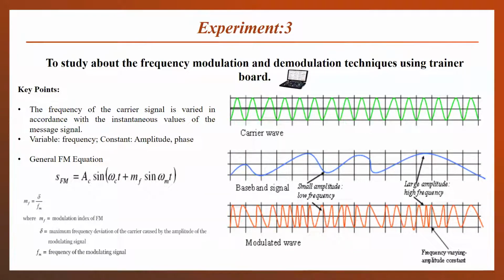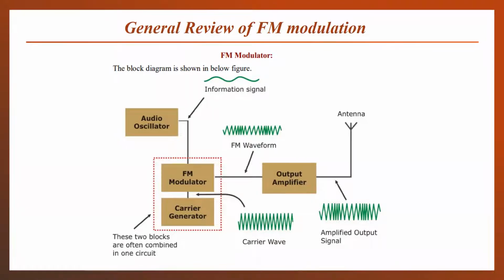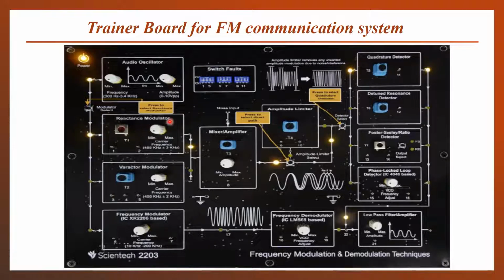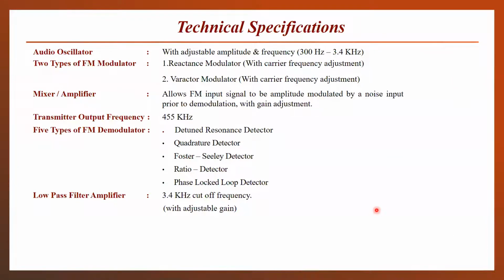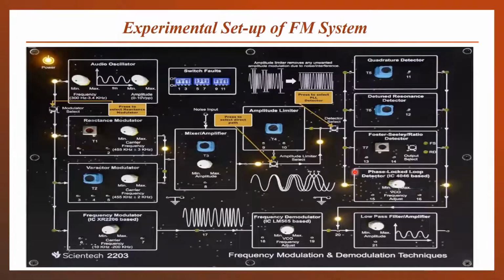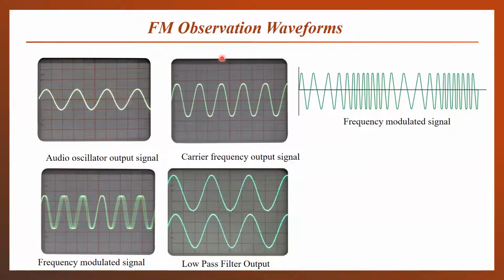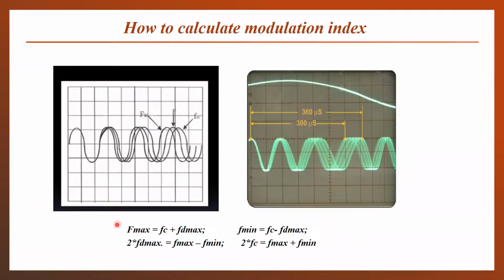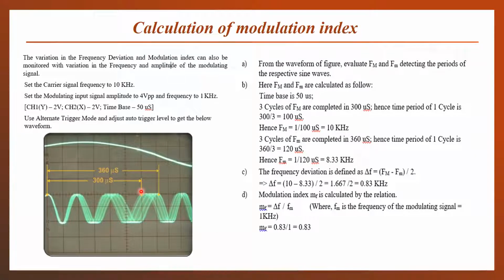Lab Expt 3 A&DC | Analog and Digital Communication, B. Tech.(ECE)